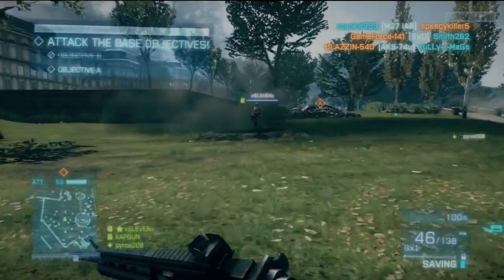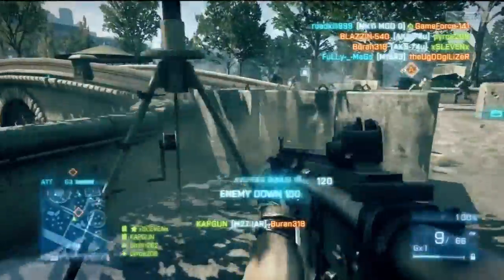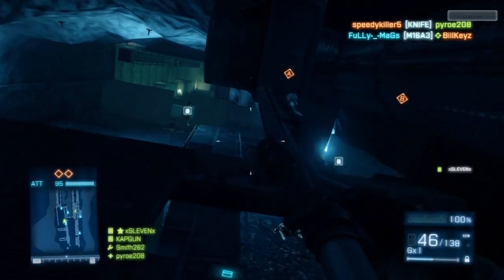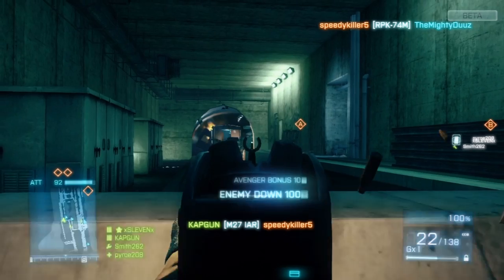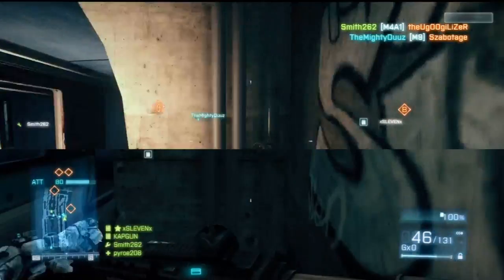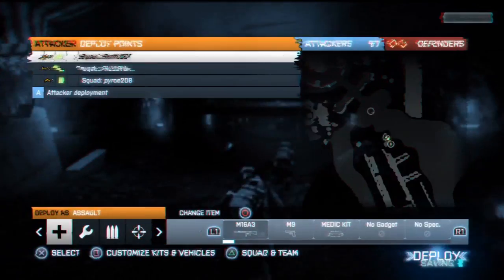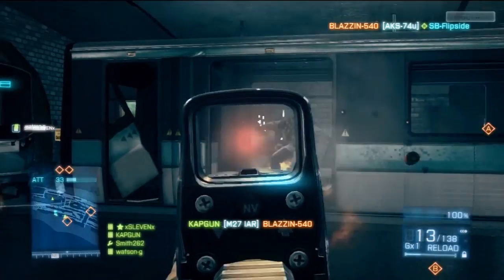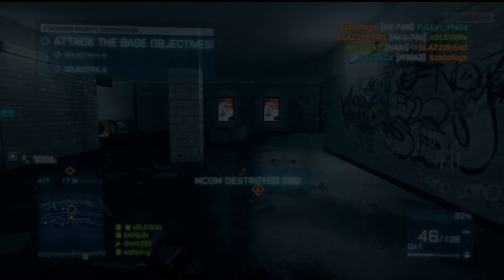BATTLEFIELD 3 Beta First Impressions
Friend me on Faceb